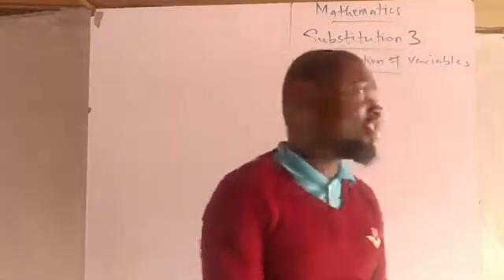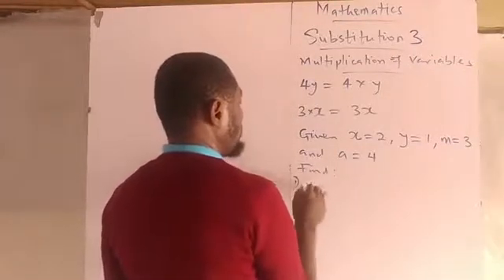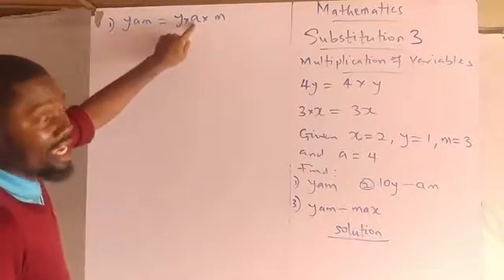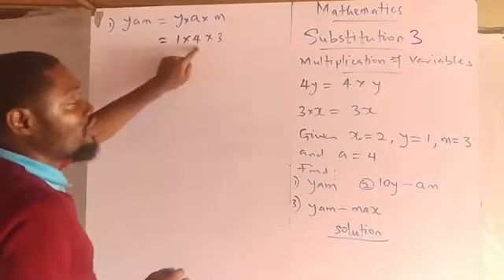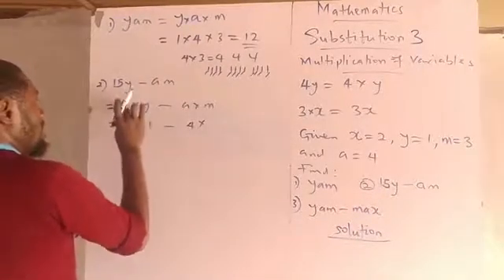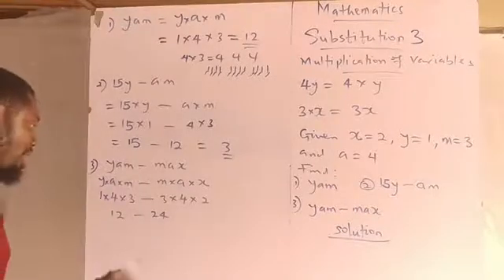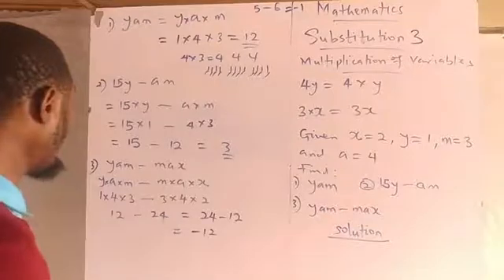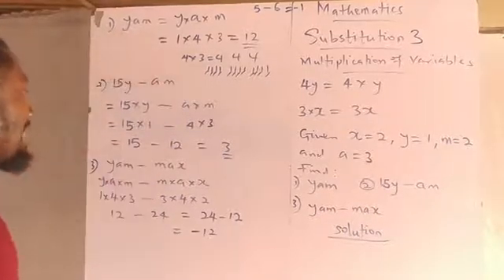Substitution | Multiplication of Variables (Part 2) | It's so simple